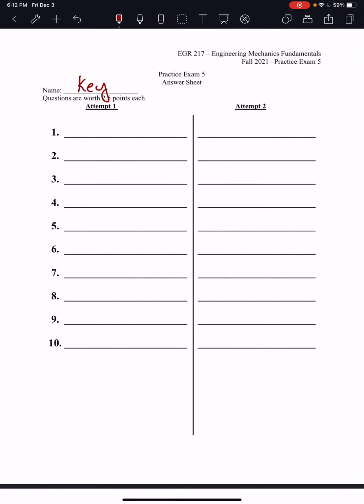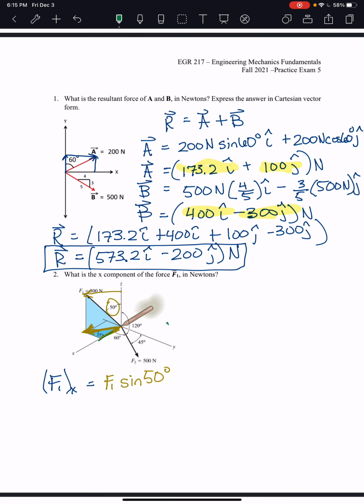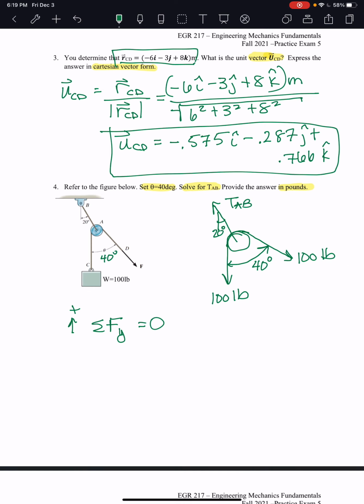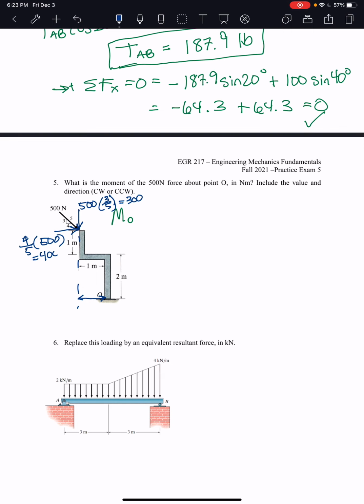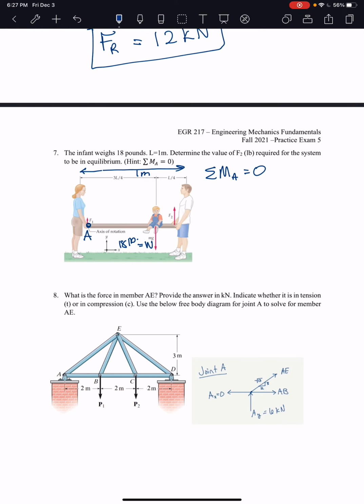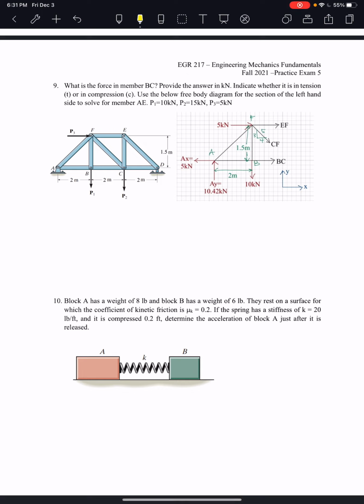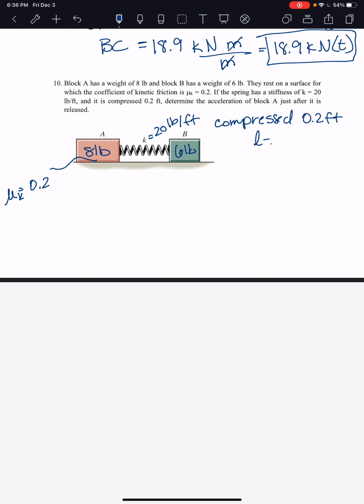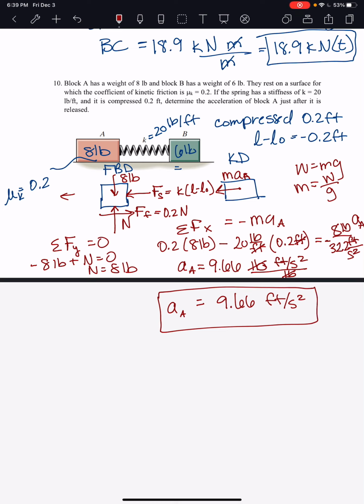Practice Exam 5 Worked out problems